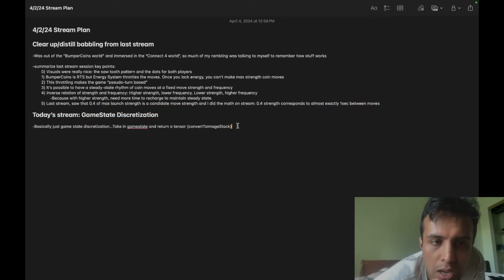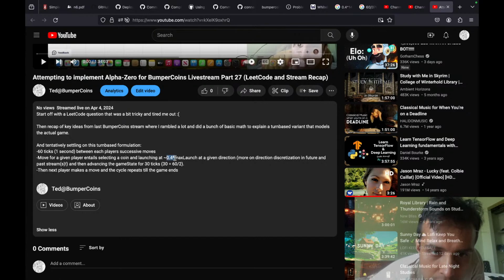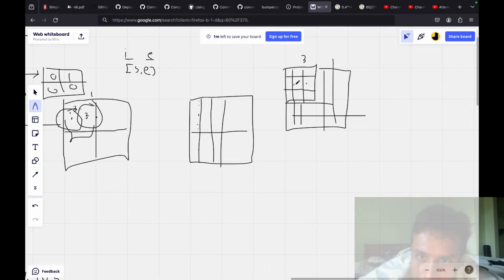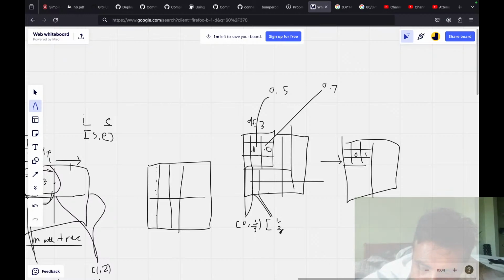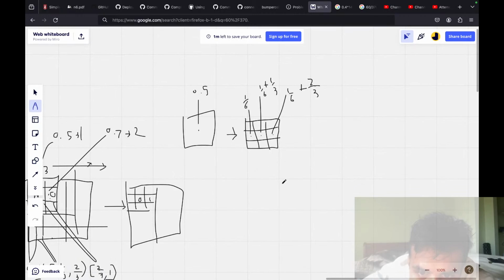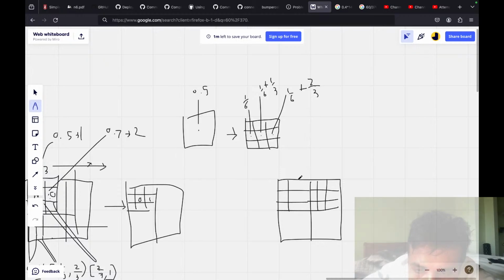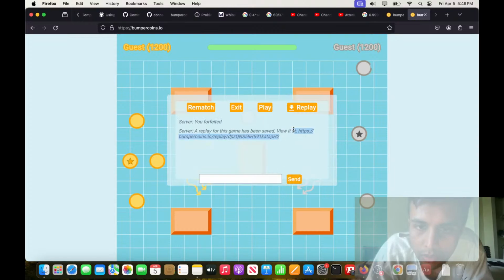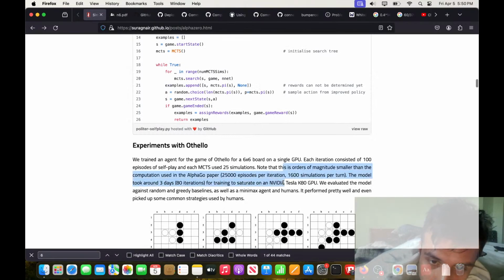Attempting to implement Alpha-Zero for BumperCoins Livestream Part 28 (GameState Discretization)